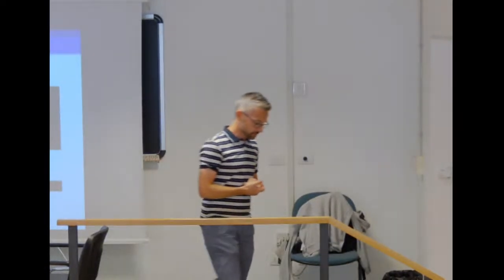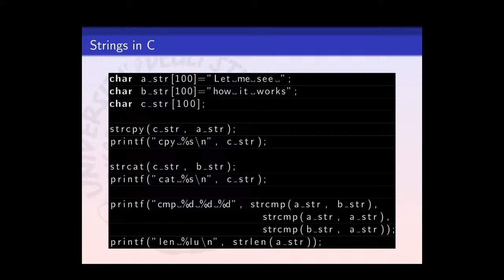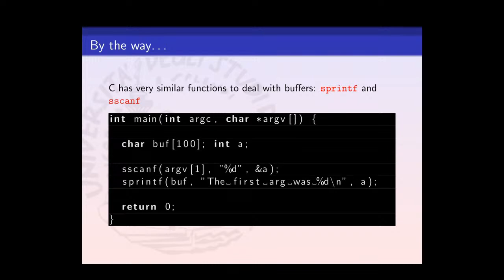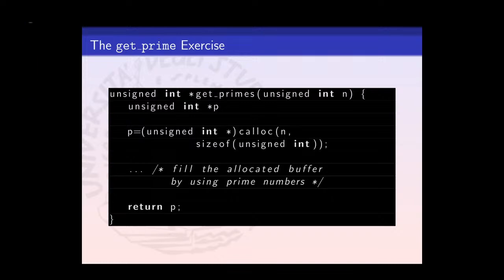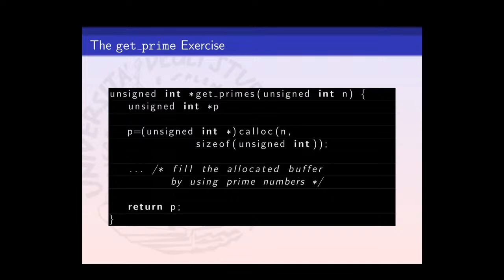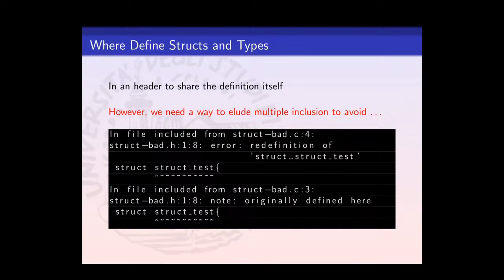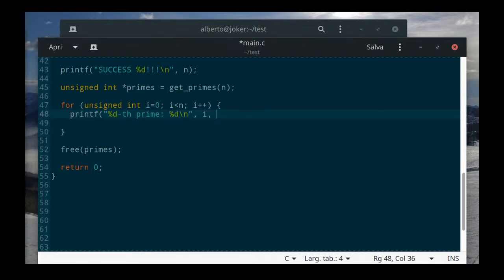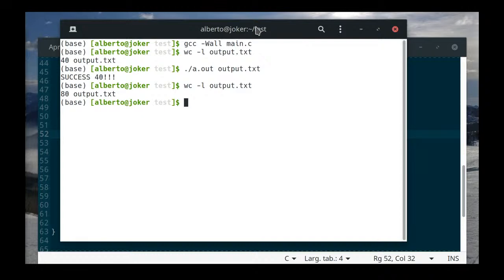Computer Programming (20/21) - Lesson 6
This lesson deals with strings and presents streams and dynamic memory. Moreover, it shows how to define new data structures.